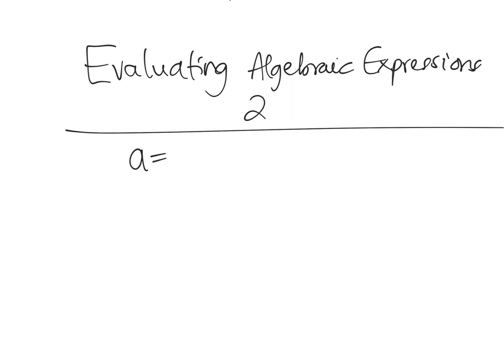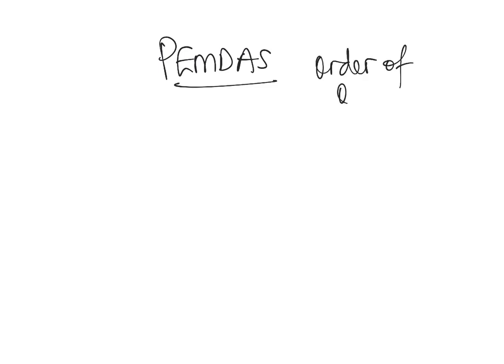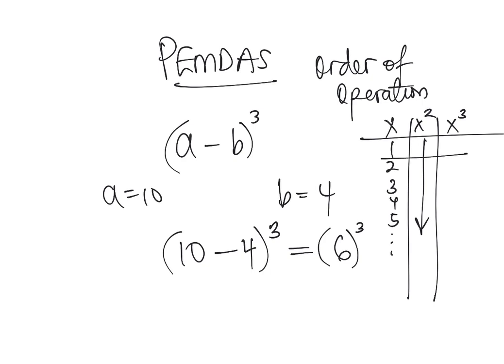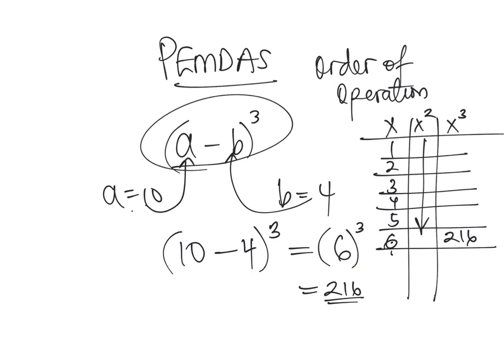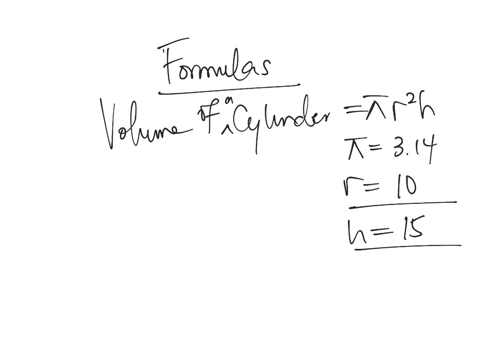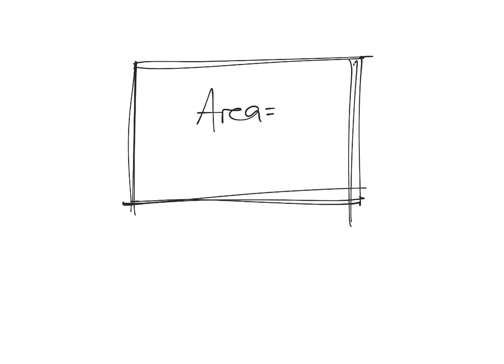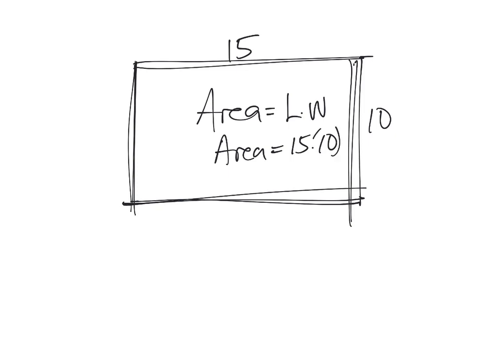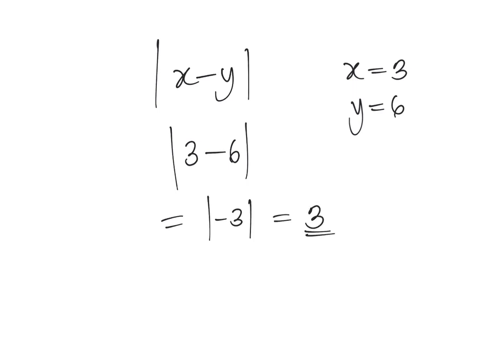Evaluating Algebraic Expressions and PEMDAS